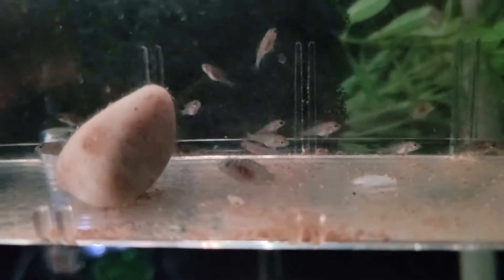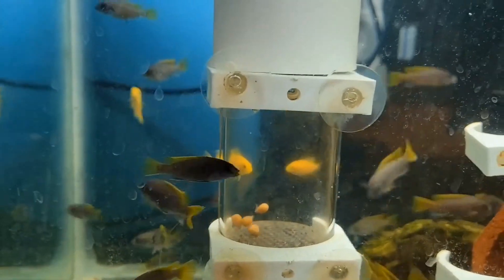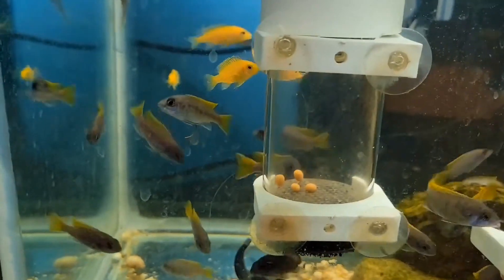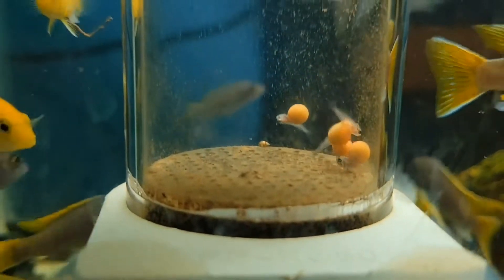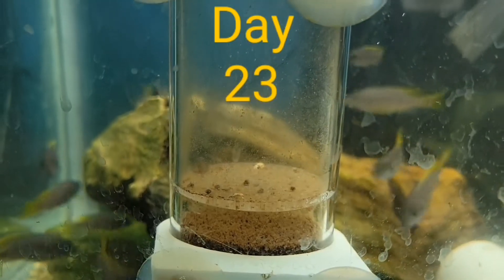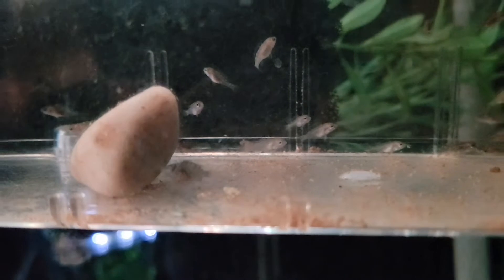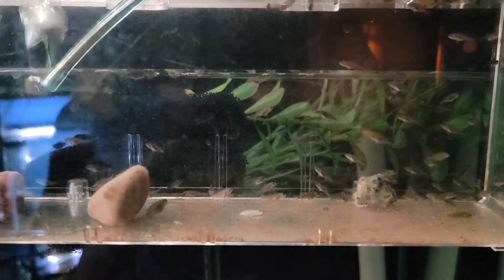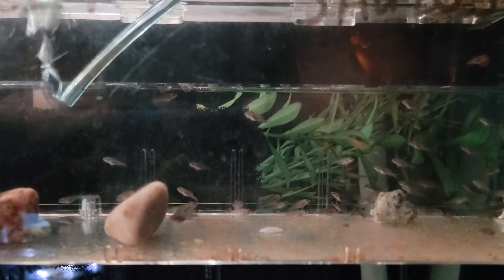TROPHEUS from eggs to free swimming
Egg to free swimming